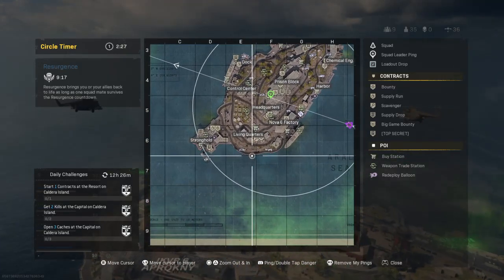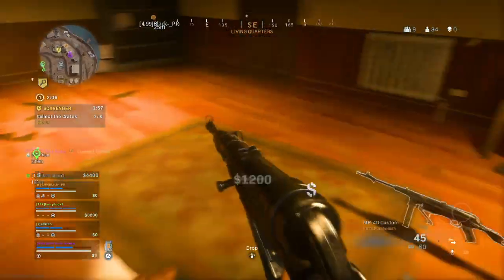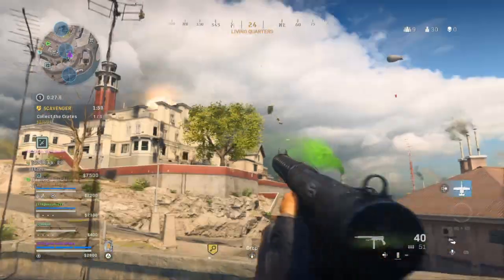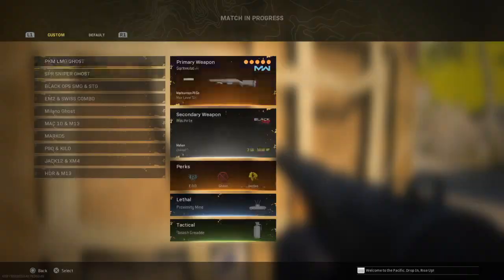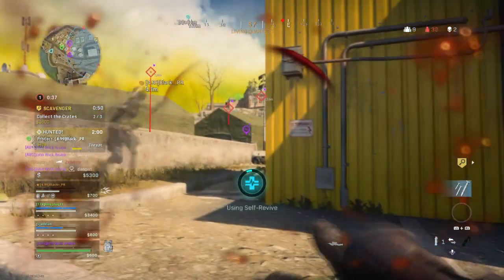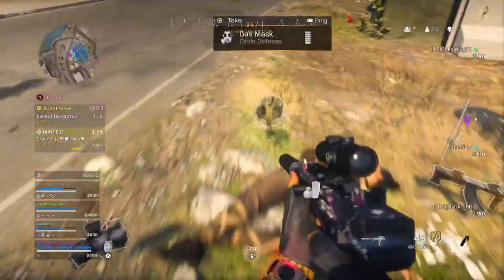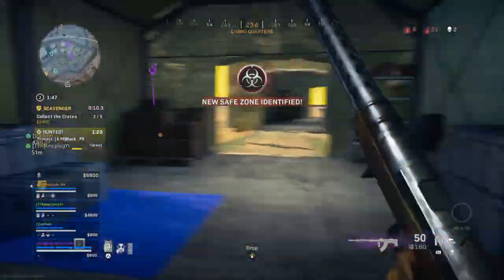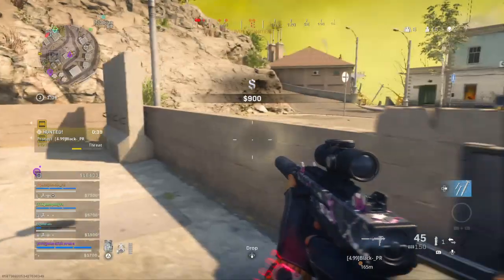Call of Duty®: Modern Warfare®_20220711154316